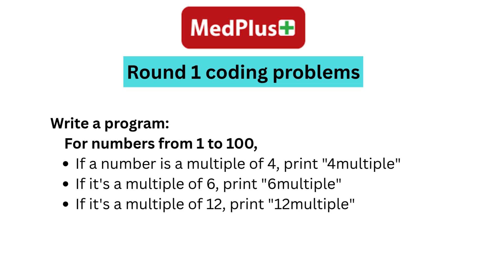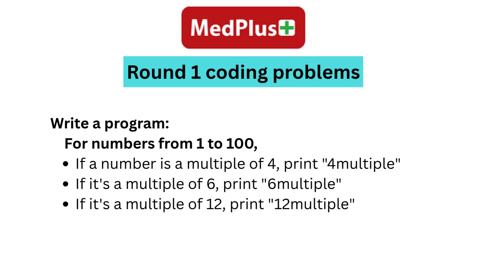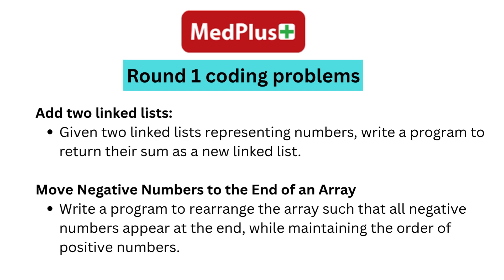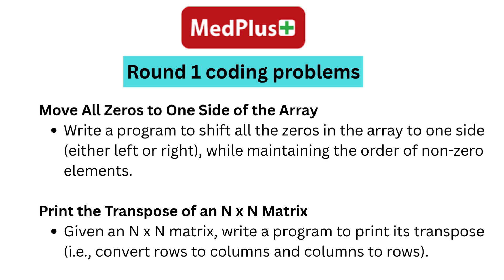MedPlus 2nd Level Written Test & Interview Update | Hall Tickets Out | DSA Preparation Tips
📢 MedPlus Latest Update for 2023, 2024, 2025 Passouts!
Hall tickets are being sent via email for the second-level written test and interviews scheduled on 14th & 15th May.

✅ In this video:

Hall ticket update
Exam pattern insights
DSA & coding questions to prepare
What to carry for the test
Interview tips for shortlisted candidates

🧠 Focus on solving DSA standard problems and revise Round 1 coding questions!

📌 If you're attending the test, share the pattern in the comments to help others.

MedPlus second level exam
MedPlus hall ticket 2024
MedPlus interview process
DSA questions for MedPlus
MedPlus written test pattern
MedPlus shortlisted list
MedPlus job for 2024 batch
MedPlus preparation strategy
Campus placement MedPlus
MedPlus exam tips
MedPlus 2nd round exam 2024
MedPlus hiring process explained
MedPlus written test experience
MedPlus latest job updates
MedPlus trainee software engineer
How to prepare for MedPlus exam
MedPlus interview questions 2024
MedPlus result update today
MedPlus offer letter process
MedPlus round 2 written test questions
MedPlus exam preparation strategy
What to carry for MedPlus exam
MedPlus coding test questions
MedPlus DSA topics
Campus placement MedPlus 2024
MedPlus email update
MedPlus exam 14th May 2024
MedPlus shortlist result
MedPlus second round hall ticket
MedPlus 2024 hiring drive